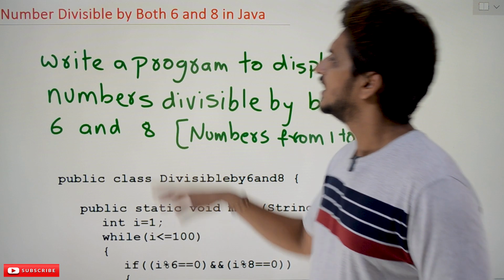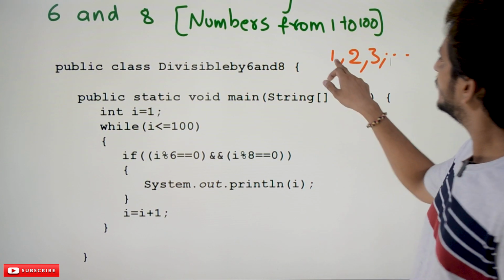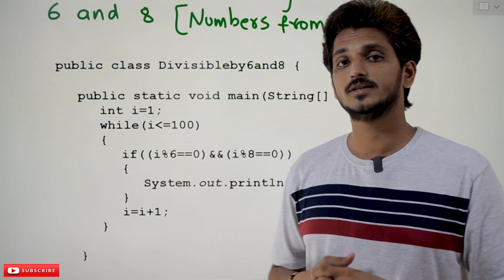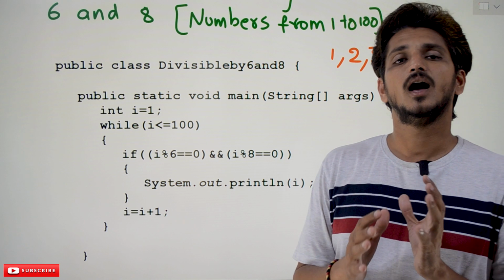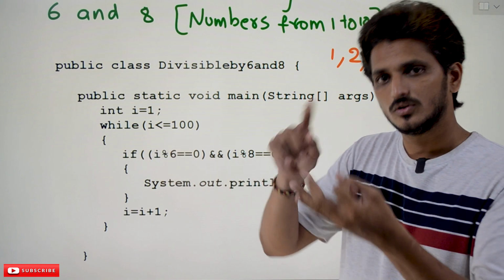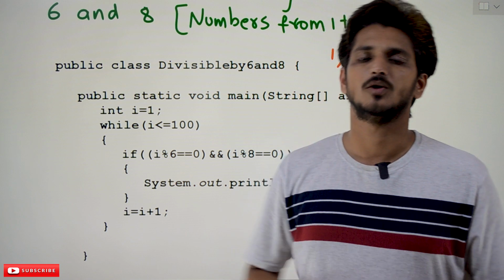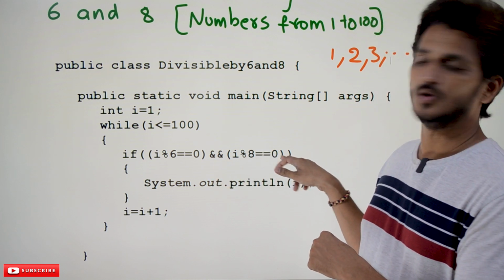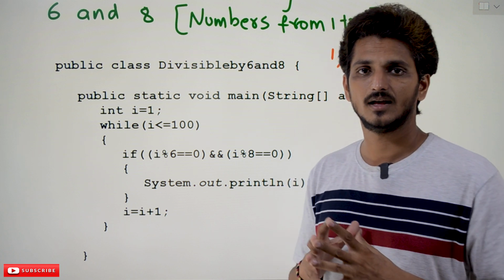Divisible by Both 6 and 8 in Java || Lesson 23 || Java Programming || Learning Monkey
Divisible by Both 6 and 8 in Java
We discuss Divisible by Both 6 and 8 in Java in this class.
The reader should have prior knowledge of loops in Java. Click Here.
It is our first program on loops.
Question:
Write a program to display numbers divisible by both 6 and 8.
Note: Numbers from 1 to 100
The below diagram shows the code.
As we discussed in previous classes loop needs three steps.
We initialized the variable i=1.
Condition is i lt=100 because we need numbers from 1 to 100.
Each time in the loop, we need to check the condition number divisible by 6 and 8.
Number modulus six is used to check whether it is divisible or not.
If the modulus value is zero, the number is divisible.
If ((i%6==0)&&(i%8==0)) is used to check the number divisible by 6 and 8.